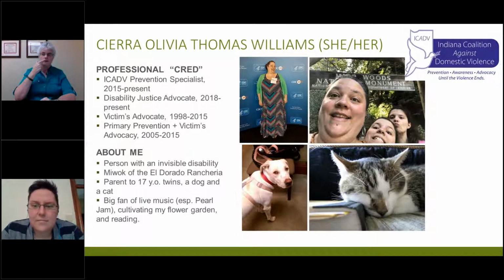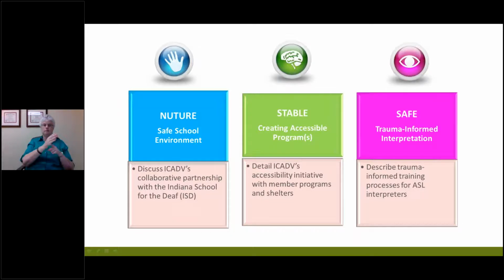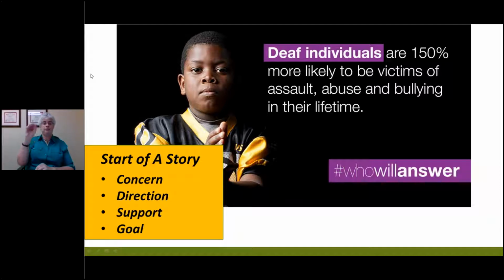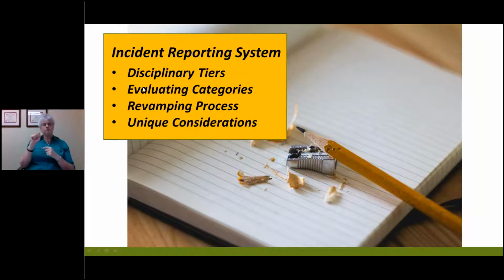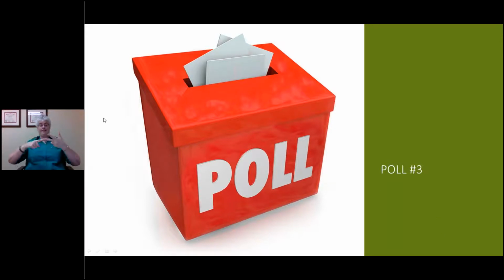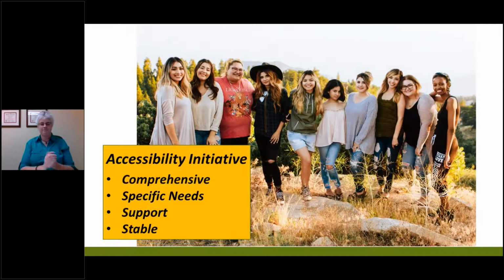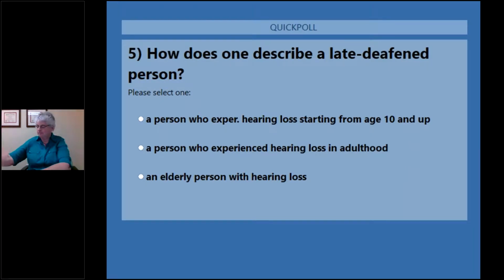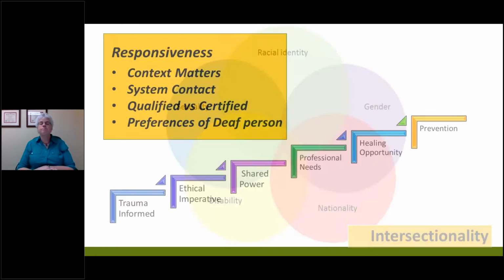Sexual Violence Prevention with People who Are Deaf and Hard of Hearing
Webinar #6: December 6th, 2019, 1:00pm - 2:30pm ET
Topic: Sexual Violence Prevention with People who Are Deaf and Hard of Hearing

Description: Learn about creating anti-violent policies and practices that support Deaf and Heard of Hearing survivors, prevention of sexual violence against Deaf and Heard of Hearing communities, and trauma-informed interpretation.

Webinar Outline
15 minutes: Housekeeping & introductions
20 minutes: Creating Protective Environments
20 minutes: The Shelter System
20 minutes: Training ASL Interpreters
15 minutes: Closing, resource sharing bonanza

Skye Ashton Kantola (she and they, Tech Moderator), Program Coordinator, Multicultural Efforts to End Sexual Assault

Cierra Olivia Thomas-Williams (she/her, Tech Moderator), Prevention Specialist, Indiana Coalition Against Domestic Violence

Closed Captions & Transcript created by Skye Ashton Kantola, MESA Program Coordinator

Suggested Citation: Indiana Disability Justice Task Force (December 6th, 2019). Sexual Violence Primary Prevention with People Who are Deaf and Heard of Hearing. [Webinar]. The Indiana Disability Justice and Violence Prevention 2019 Webinar Series.